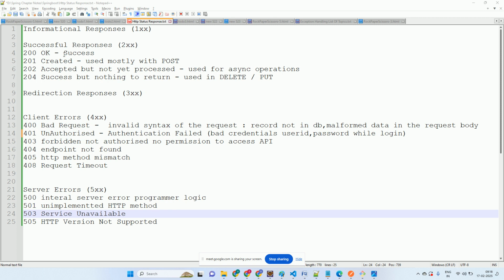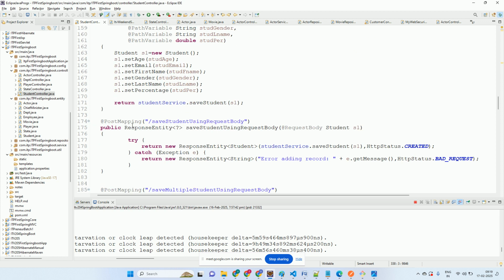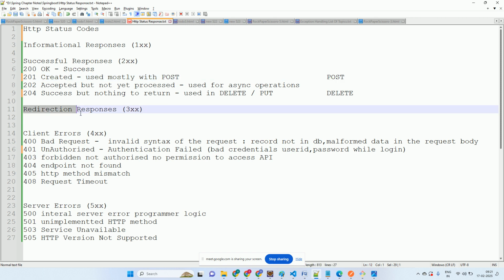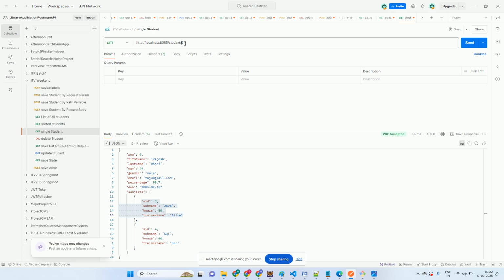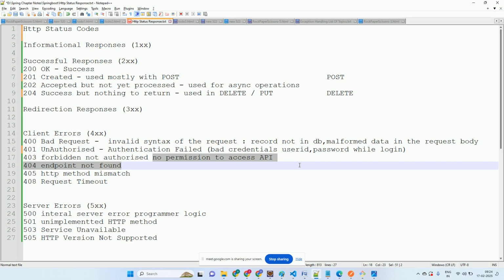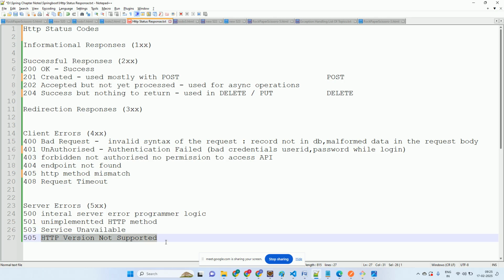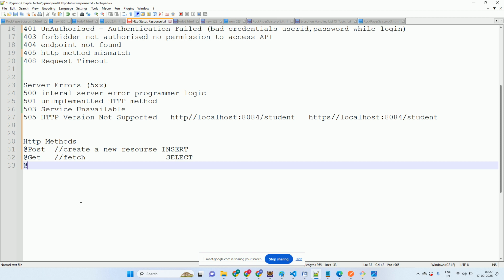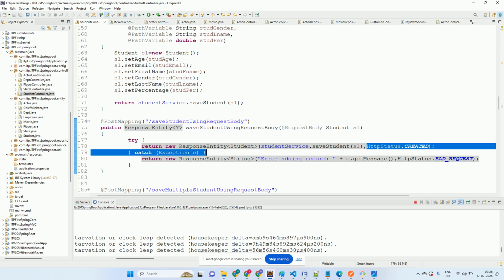Springboot with Karan -episode 10 : Http Status Codes